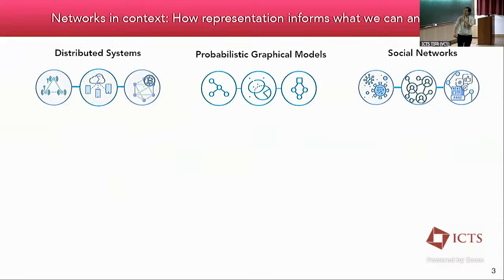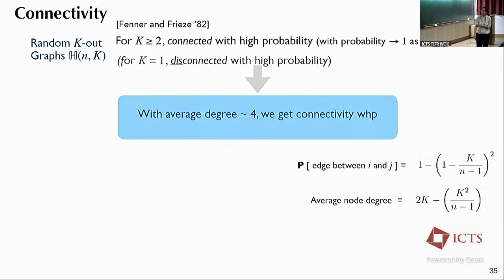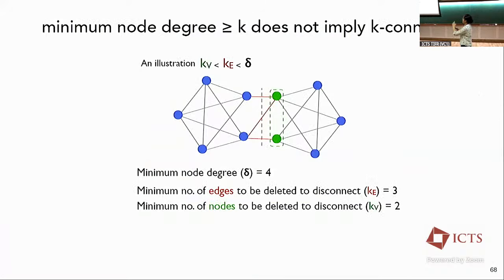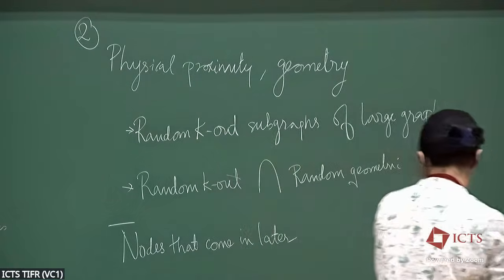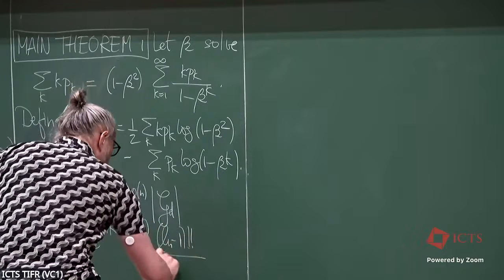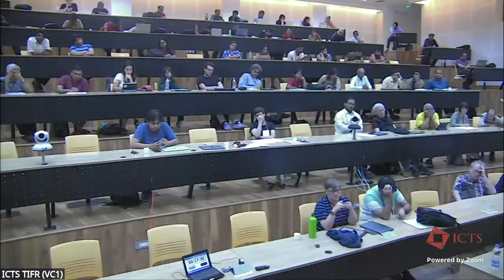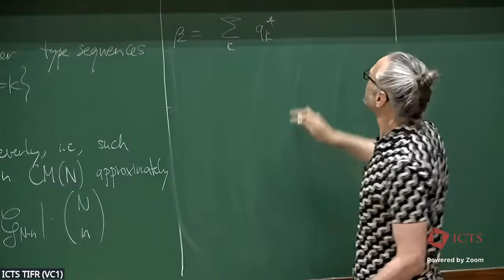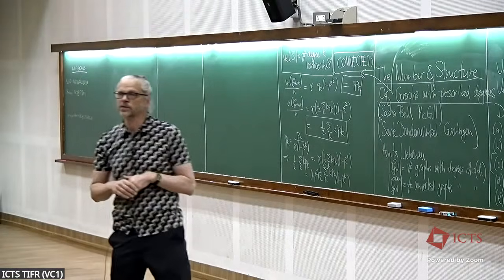Reliable Inference at Scale Using Graph Structure by Mansi Sood